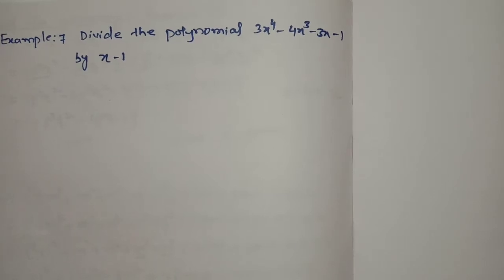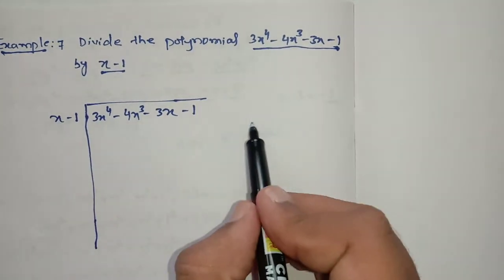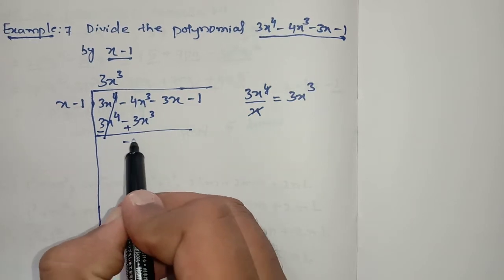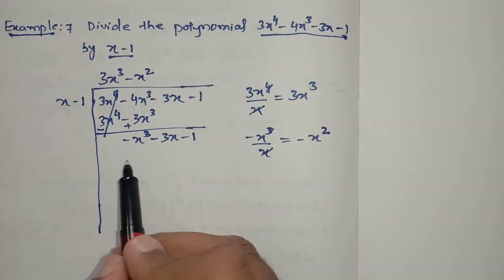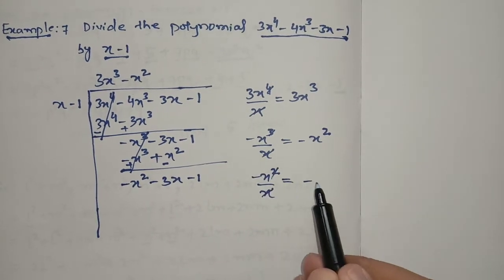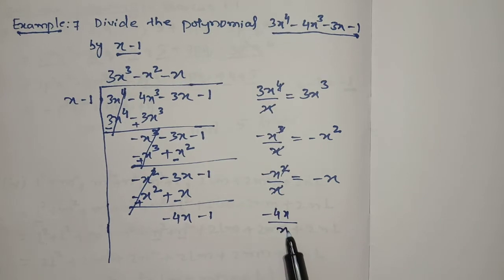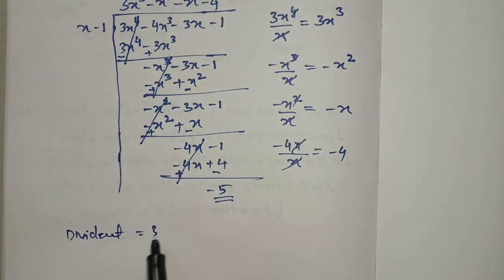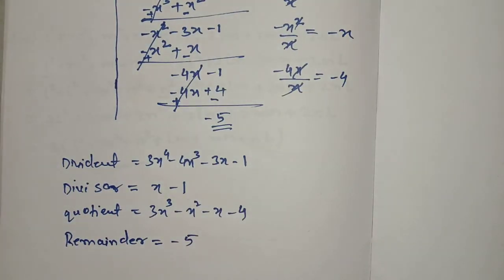Mathematics-Class 10 | Find the remainder and quotient of a polynomial